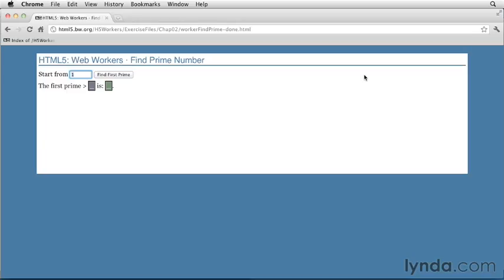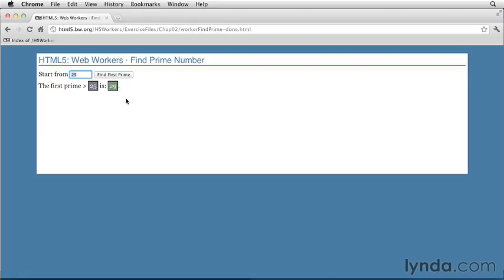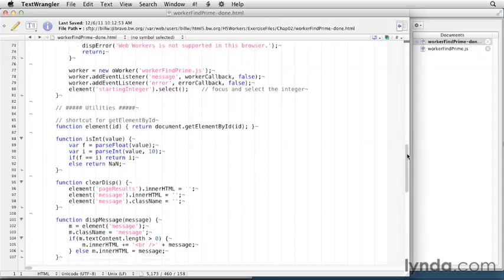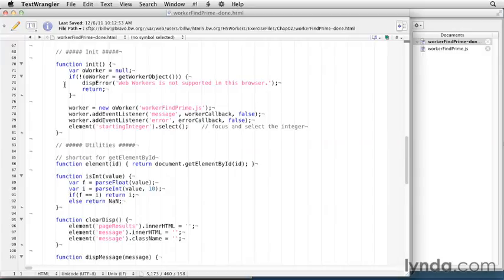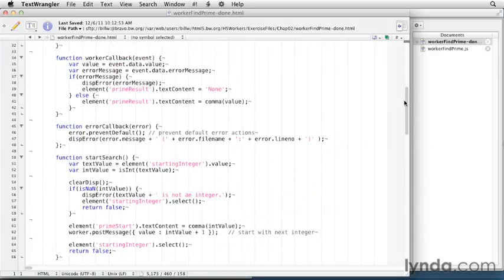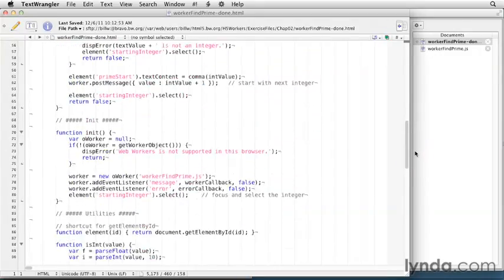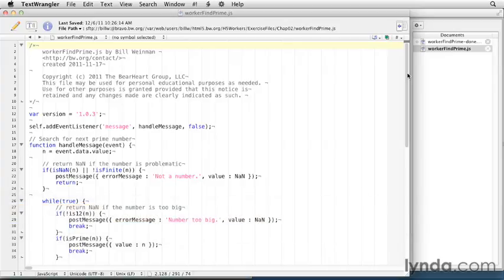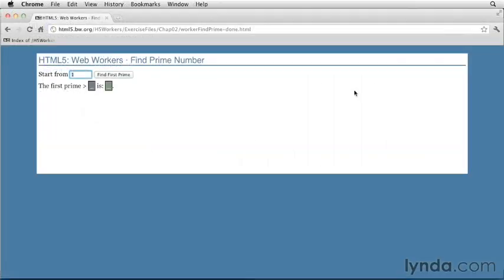HTML5 Background Processes with Web Workers simpleapp